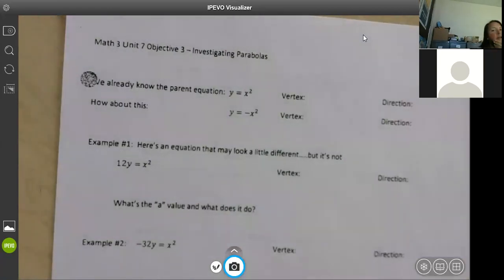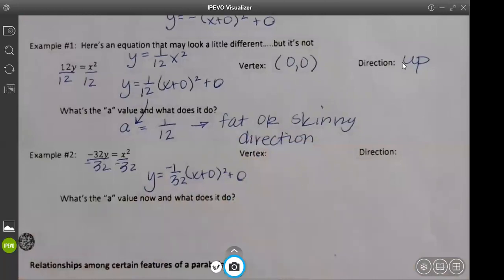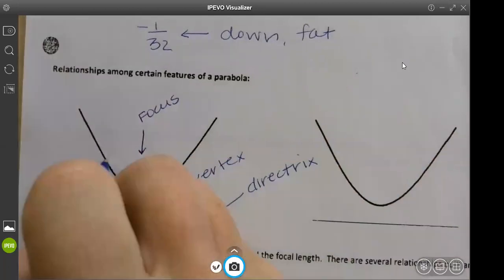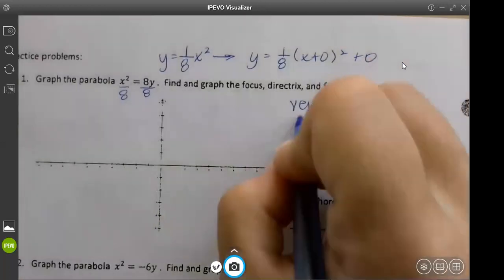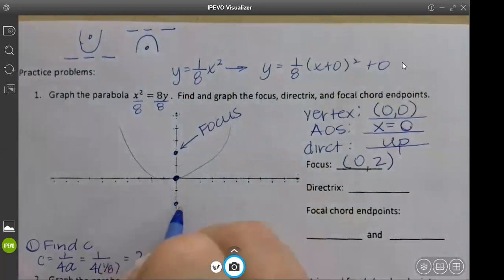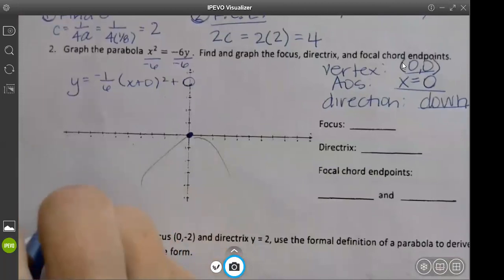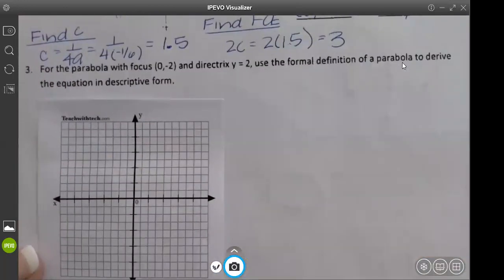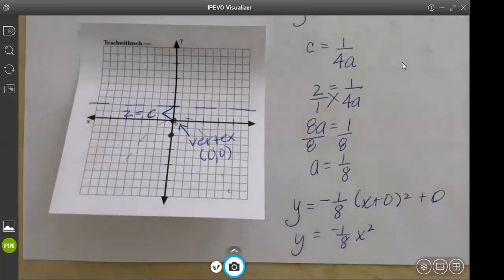Math 3 Video Notes 4 23